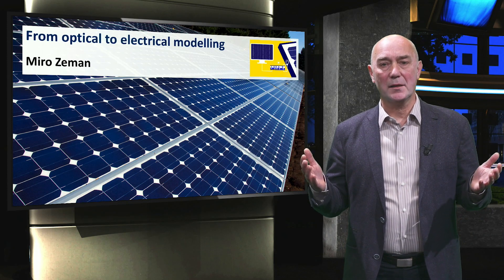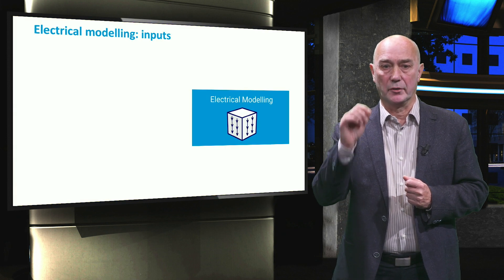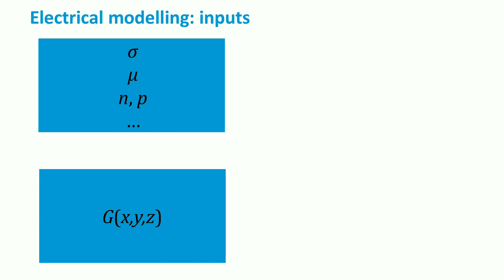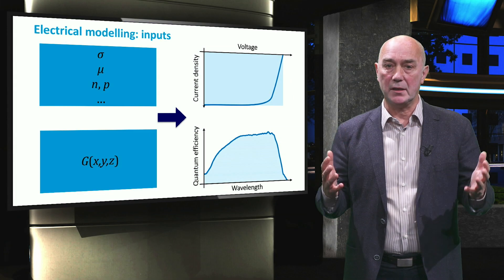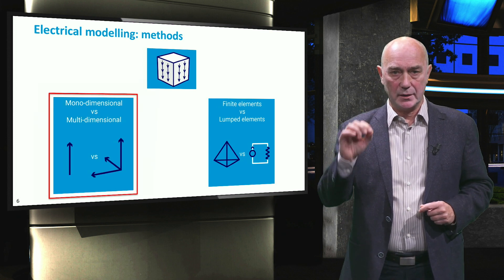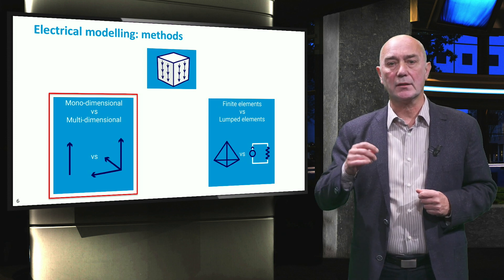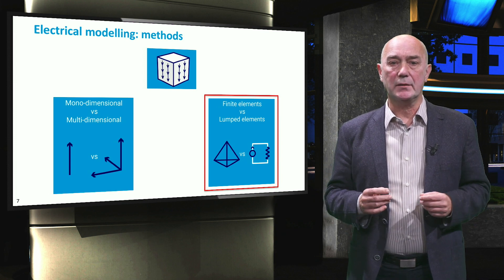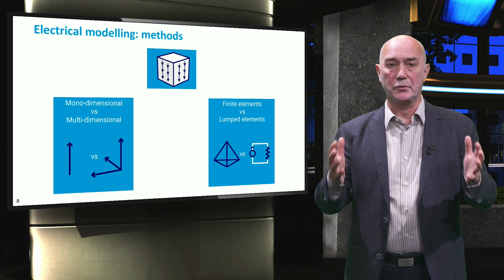From Optical to Electrical Modeling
A video lecture from the course "Photovoltaic Material and Device Modeling. "In this lecture you will be introduced to electrical modeling - the second modeling part of the course which follows the optical modeling.